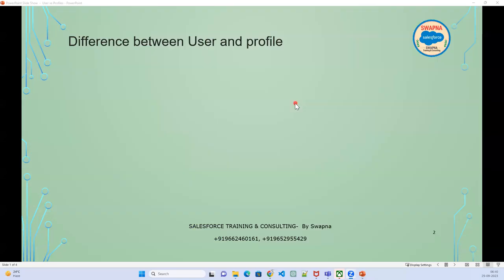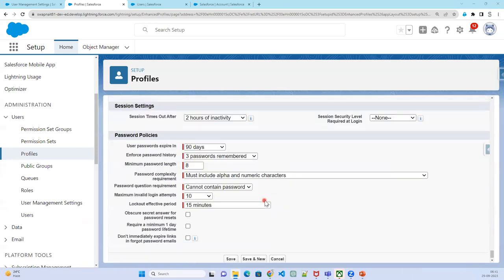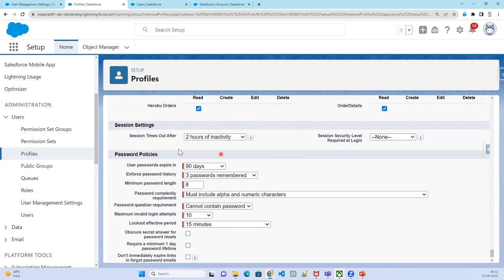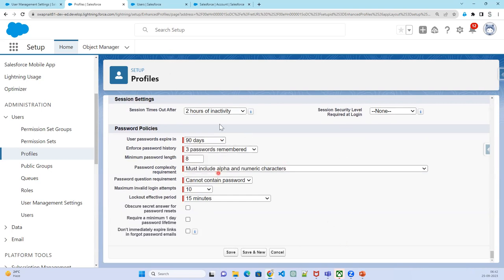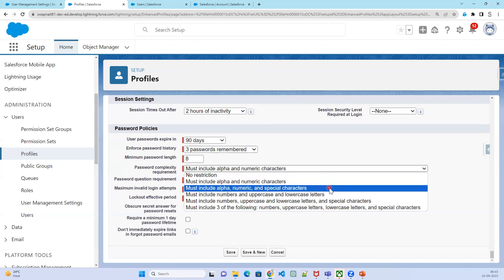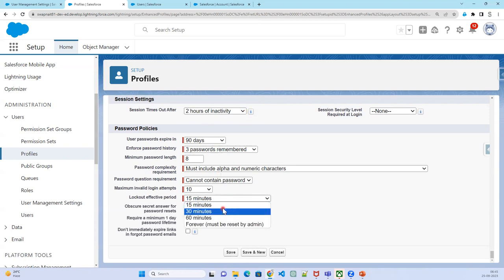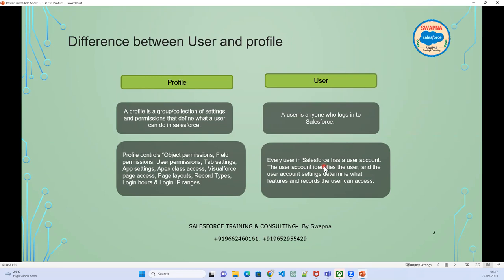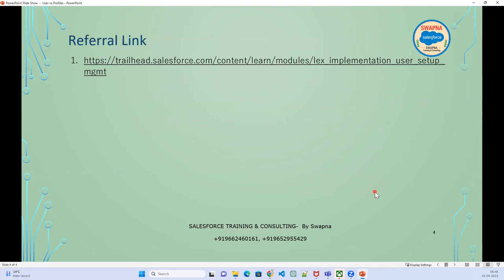50 UservsProfile Salesforce Administration Step by Step